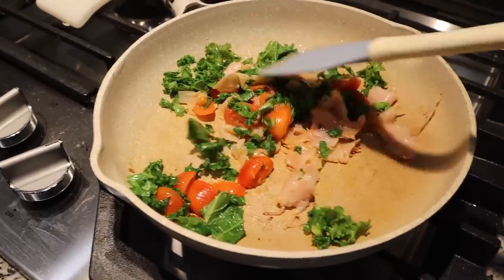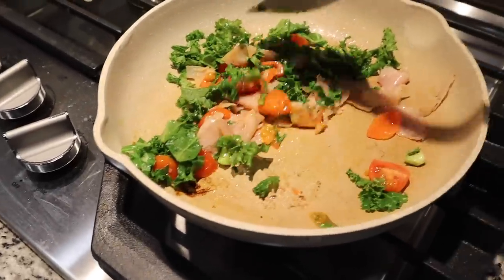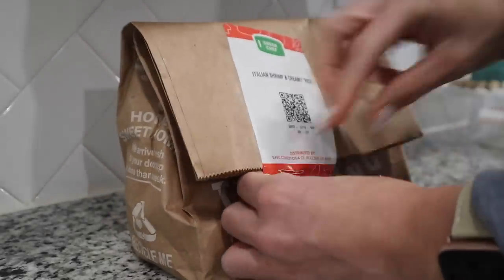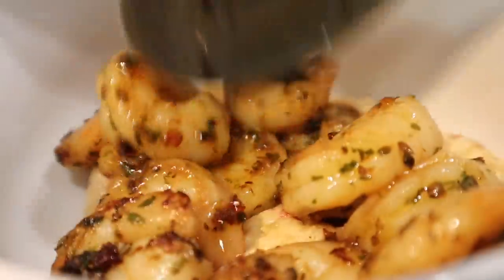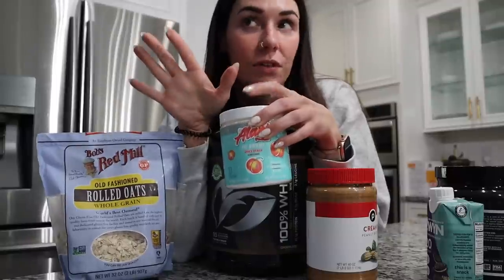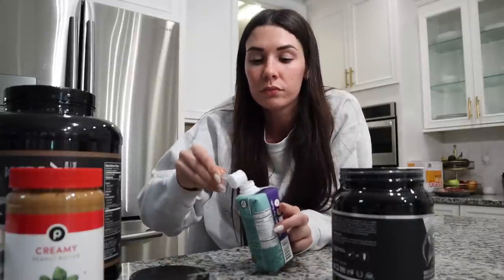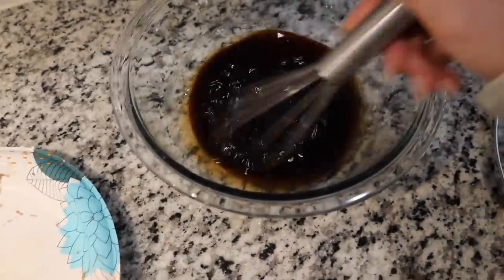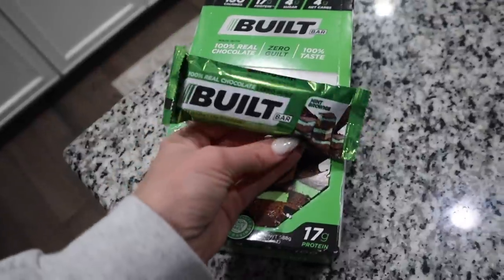WHAT I EAT IN A DAY | HEALTHY & EASY MEALS | MORE WITH MORROWS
BEEF & BROCCOLI RECIPE:
-1 pound flank steak, sliced into 1/4 inch thick strips
-3 cups small broccoli florets
-1/2 cup beef broth
-5 cloves garlic, minced
-2 tablespoons corn starch
-1 tablespoon cooking oil
Sauce:
-1/2 cup low-sodium soy sauce
-1/4 cup brown sugar
-2 teaspoons corn starch

INSTRUCTIONS
Brown Beef: Toss sliced beef in large bowl with corn starch until well-coated; set aside. Heat oil in pan over medium heat for a few minutes or until hot. Add sliced beef and cook until it browns, a few minutes, stirring frequently. Transfer beef to plate.

Cook Broccoli: Add broccoli florets and garlic to now-empty pan, and stir. Add beef broth. Stirring occasionally, simmer until broccoli is tender, about 10 minutes. Meanwhile, proceed to next step to prepare sauce.

Make Sauce: While waiting for broccoli to cook, stir together all sauce ingredients in bowl until well-mixed.

Finish & Serve: Once broccoli is tender, return beef to pan and pour sauce on top. Stir until everything is coated with sauce. Simmer for about 5 minutes to thicken sauce a bit. Serve.